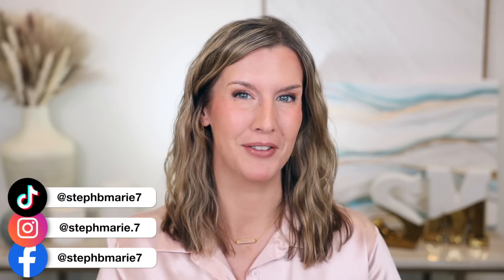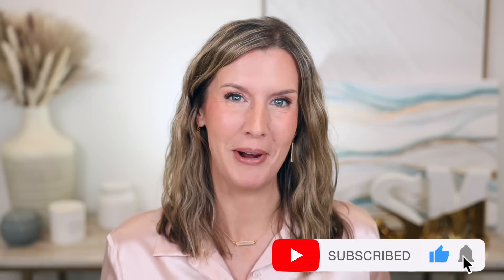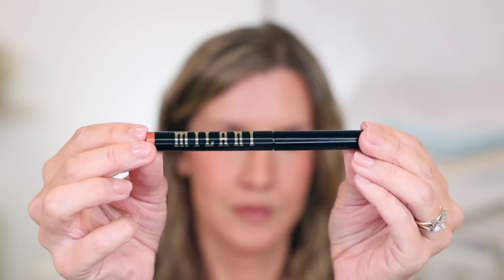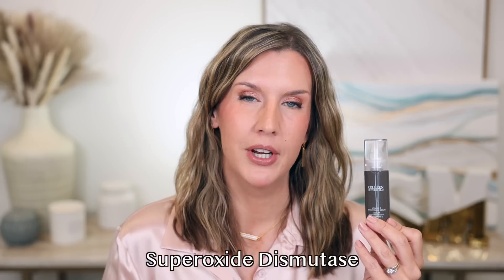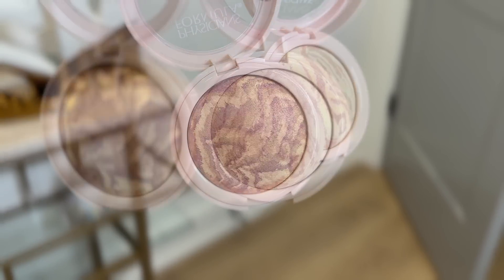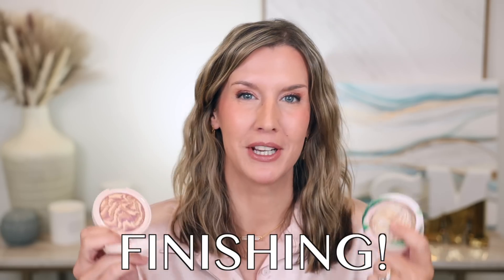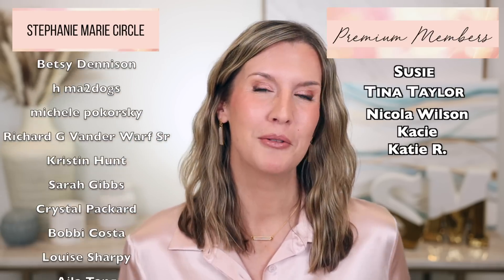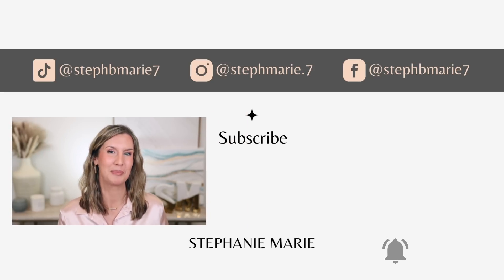MAY FAVORITES 2023 + FAILS | Beauty MUST HAVES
Hi! I have some amazing May monthly beauty favorites & some major fails that didn’t work for me! Click here for more info & codes →   :

► PRODUCTS

New Too Faced Makeup Insurance Longwear Setting Spray + Blue Light Defense at Sephora Ulta

New Colleen Rothschild Vitamin C Brightening Serum (Memorial Day Sale ends 5/30)

New Physicians Formula Butter Glow Pressed Powder

(also mentioned: Necessaire Kiehl's Replenix

- Sigma SAVE 10% code: STEPH10